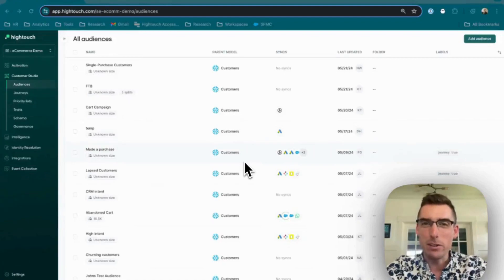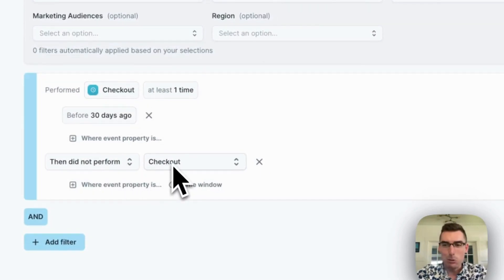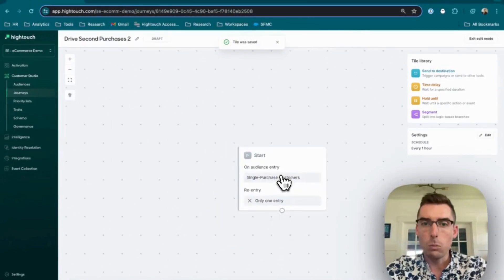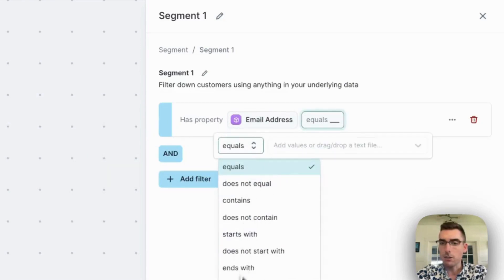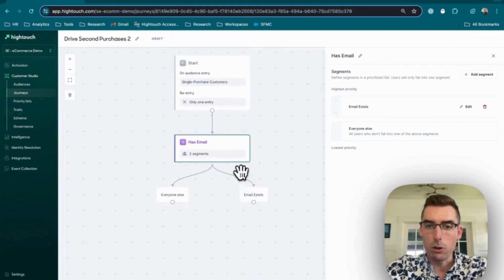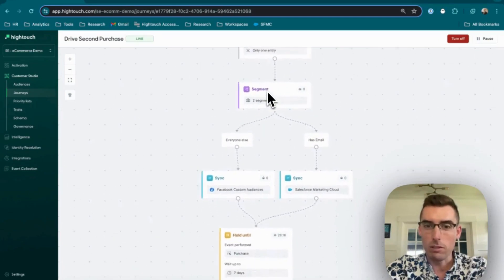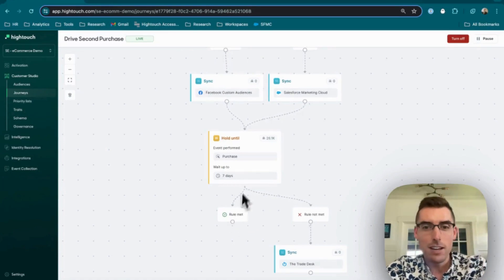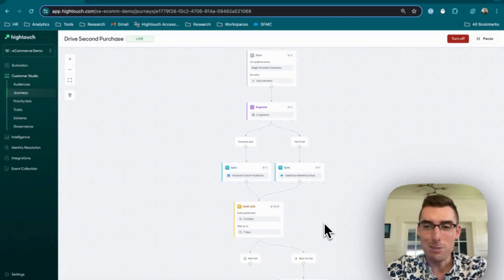Build Cross-Channel Journeys from the Data Warehouse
Our Journeys feature extends the superpowers that Hightouch gives to marketers. Now, marketers can reach their audiences with multi-step, branching customer journeys. These journeys can work across any marketing channel or platform since Hightouch connects to all of them.

Another thing that makes us different is that marketers can trigger each step in their journey based on any data in their data warehouse, including offline customer behaviors like in-store purchases. Whatever data you have, whatever format it is in, we can use it to trigger journeys and dictate logic.